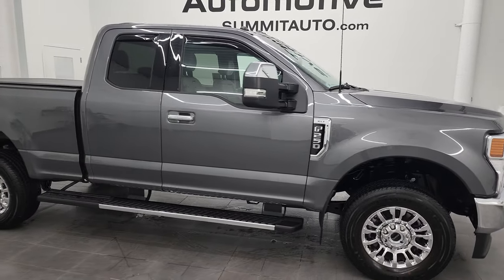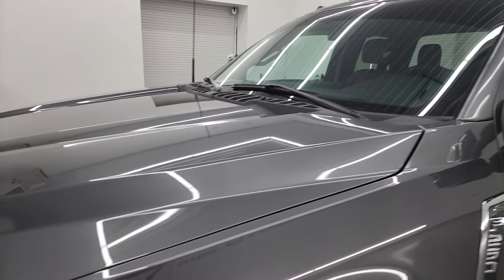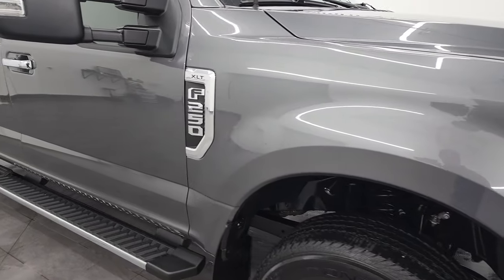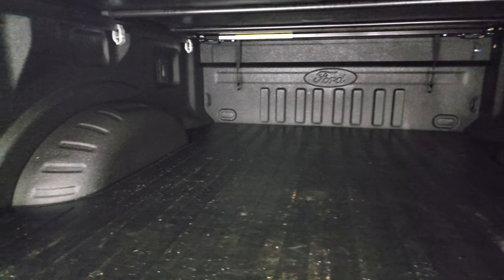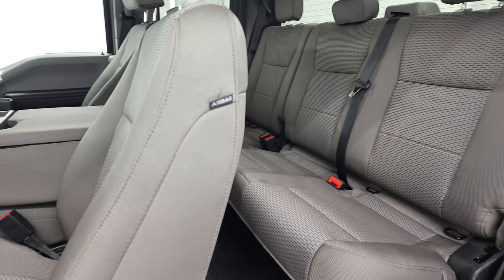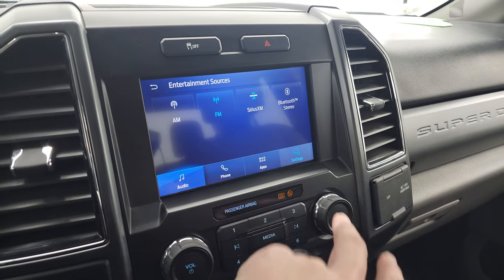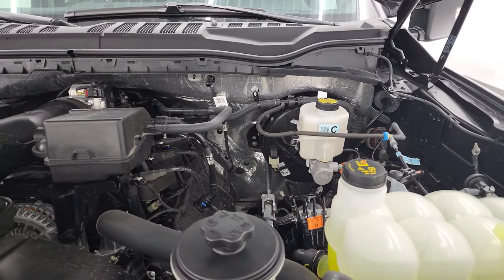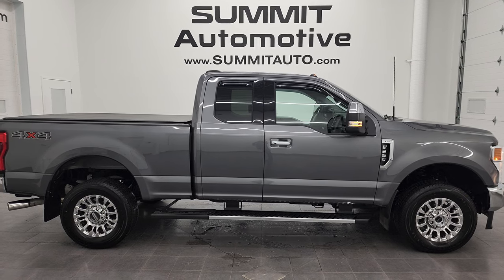2021 FORD F250 SUPERCAB SHORTBOX XLT GASSER IN CARBONIZED GRAY METALLIC 4K WALKAROUND 13510Z SOLD!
This 2021 FORD F250 SUPERCAB EXTENDED CAB SHORTBOX XLT GASSER IN CARBONIZED GRAY METALLIC FOR SALE IN FOND DU LAC OSHKOSH WISCONSIN 54935 is the vehicle we did walk around review of today.

Thank you for checking out this video of this 2021 FORD F250 SUPERCAB EXTENDED CAB SHORTBOX XLT GASSER IN CARBONIZED GRAY METALLIC FOR SALE IN FOND DU LAC OSHKOSH WISCONSIN 54935

STOCK: 13510Z
PRICE: $53,999
MILES: 5,552
MAKE: FORD
MODEL: F250
VIN: 1FT7X2B62MEE13215
LOCATION: FOND DU LAC OSHKOSH WISCONSIN, 54937 TRUCKS ON 41

1 OWNER! CLEAN TITLE HISTORY! CLEAN CARFAX! 6.2 Liter V8 SOHC Engine with Flex fuel capabilities E85, 385 Horsepower, Supercab Extended Cab Four Door Ext, Short Box 6 1/2 Foot Shortbox, XLT Package, 6 Speed Automatic Transmission with Optional Manual Tap Shift, Turn Dial 4x4 Four Wheel Drive 4WD, Blind Spot Monitoring System BSMS, Backup Camera Reverse Cam, Power Driver's Seat, Dual Heated Seats, Gray Cloth Interior, 40/20/40 Split Front Bench Seating with Center Seat Hidden Storage Compartment, Truxedo Soft Rollup Tonneau Cover, Towing Package with Receiver Trailer Hitch and Trailer Wiring Tow Package, Power Mirrors with Built-in Directional Signals, Continental Contirac TR LT275/65 R18 Tires, Chromed Alloy Rims Premium Wheels, Factory Chromed Stepbars, Spray-in Bedliner, Bedmat, Sync 8" Radio, AM/FM Radio, Intelligent Access with Push Button Start, Rear Window Defroster, Adjustable Height Seatbelts, Sirius Satellite Radio Capabilities, Driver and Passenger Front Air Bags, L.A.T.C.H. Child Safety System, Side Curtain Air Bags SRS Safety Restraint System, Multi-Function Steering Wheel Controls, Compass, Outside Temperature Display and Mileage Display, Factory All Weather Floormats, Tilt/Telescope Steering Wheel, 3 Year / 36,000 Mile Remaining Factory Bumper to Bumper Warranty, Whichever comes first, 5 Year / 60,000 Mile Remaining Powertrain Factory Warranty, Whichever comes first, Gray,

STOCK: 13510Z
PRICE: $53,999
MILES: 5,552
MAKE: FORD
MODEL: F250
VIN: 1FT7X2B62MEE13215